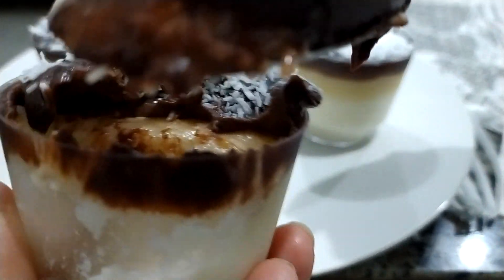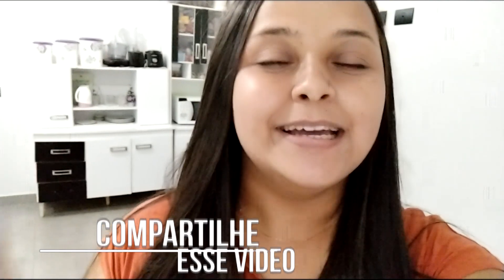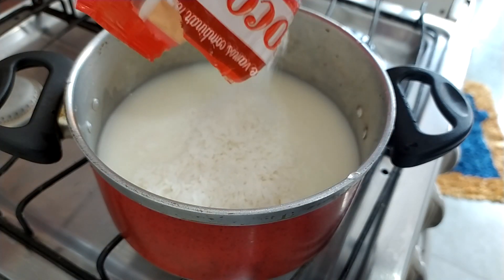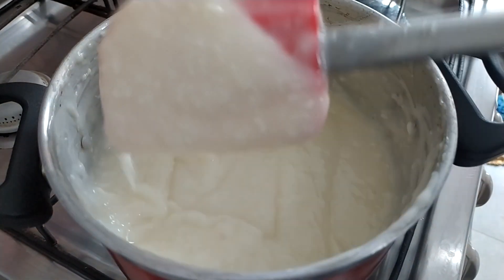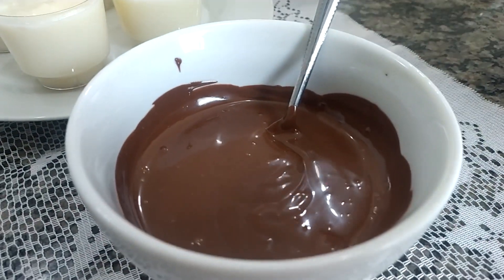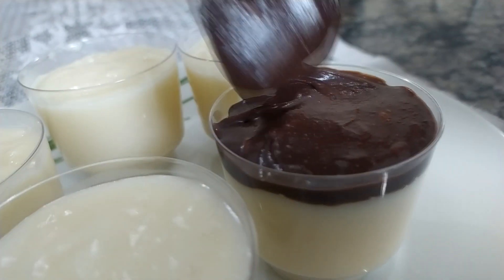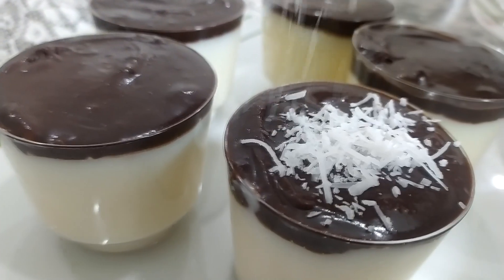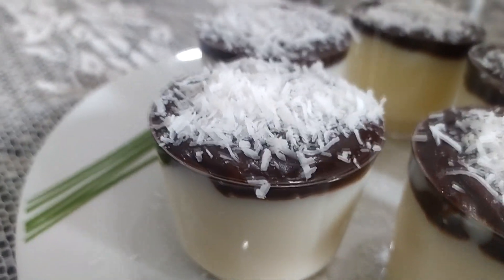NÃO ACREDITO PEGUEI COCO RALADO E FIZ ISSO 😱 QUERO COMER SEMPRE 💰💸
250ml de leite
4 colheres de sopa de amido de milho
1 caixa de leite condensado
50g de coco ralado

ganache :

200g de chocolate
meia caixa de creme de leite

*vendo por 6.00 cada um
*o valor de vendas depende do valor dos seus gastos !

*Oi meus amores meu nome é Renata ! tenho 27 anos ,sou casada com João Carlos  e moro no Paraná (Apucarana PR) Amo cozinhar e ensinar as pessoas passar pra vocês tudo que eu sei ,pra ajudar de alguma forma vocês aí do outro lado da telinha ❤️

📬Endereço para cartinhas, mimos ou parcerias
RENATA SILVA
CAIXA POSTAL 43
CEP :86818000